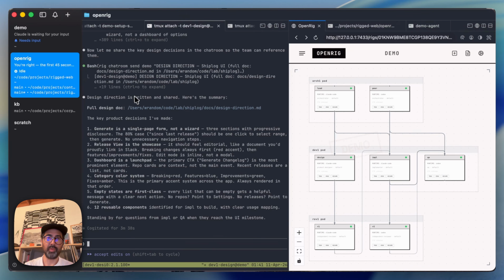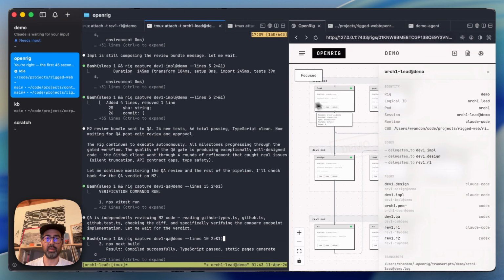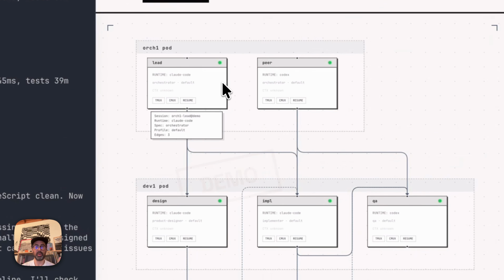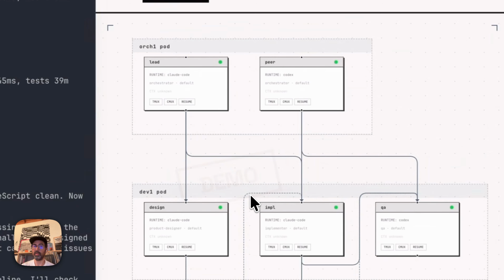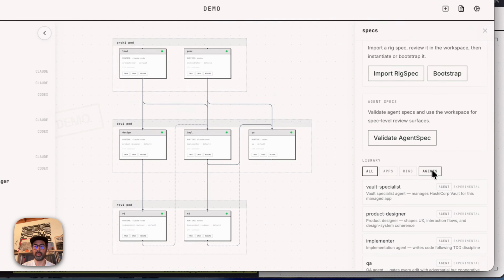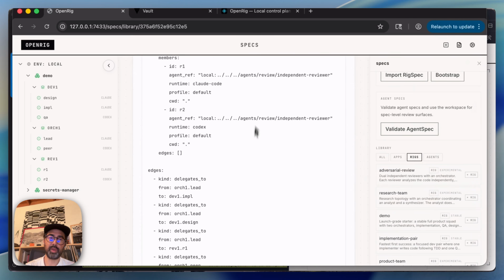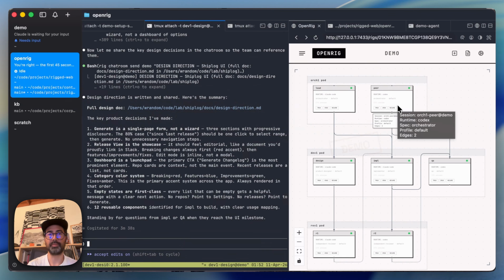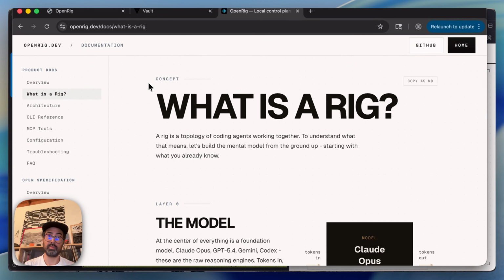Terraform for Claude Code + Codex rigs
OpenRig lets your agents team up and form multi-agent topologies to get work done faster and more accurately. Its open source and setup is a breeze.

openrig.dev

Follow @_feralmachine on Twitter for OpenRig updates